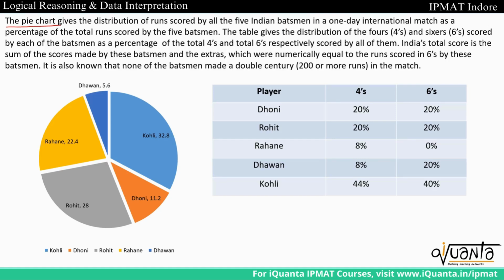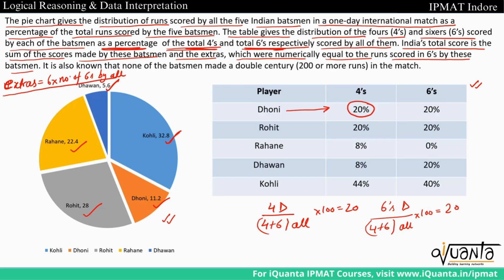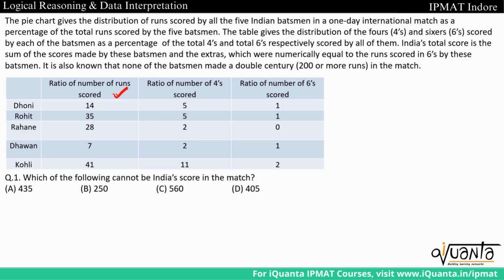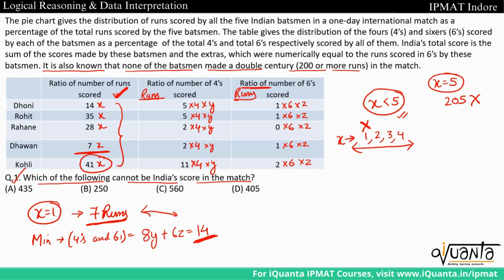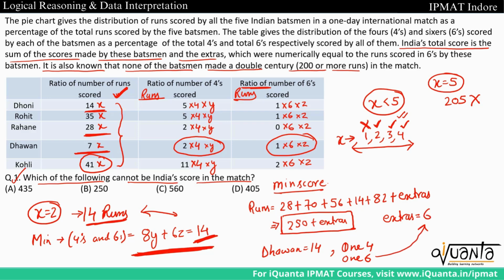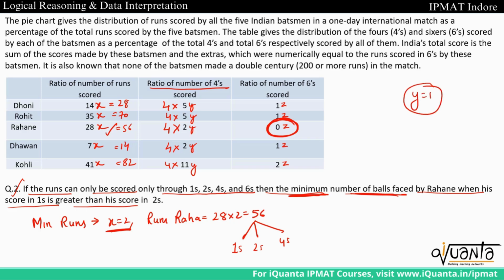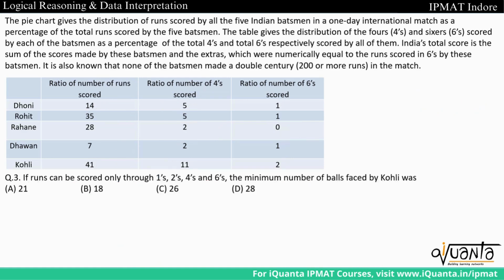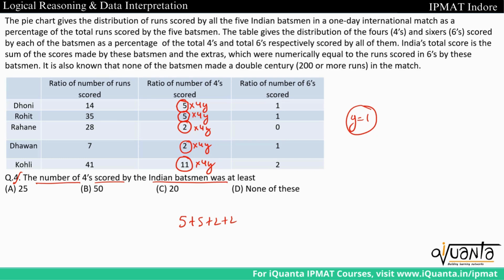IPMAT Data Interpretation - Pie Charts | SET 16